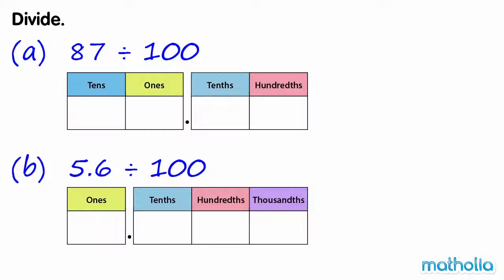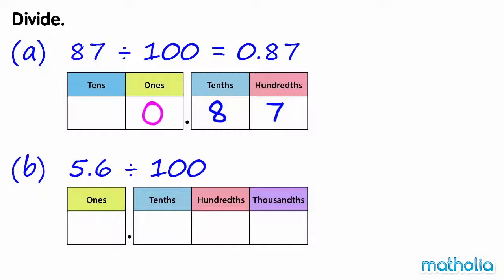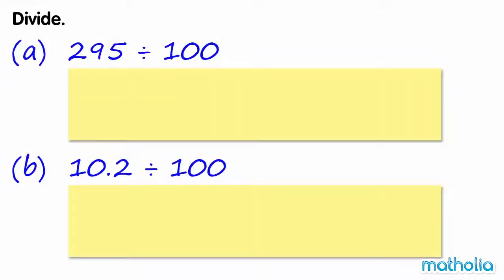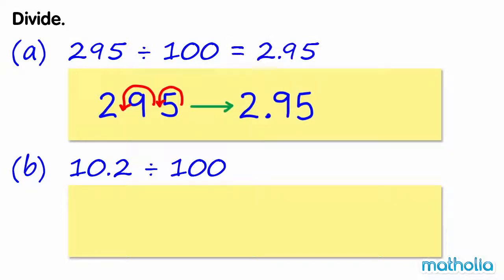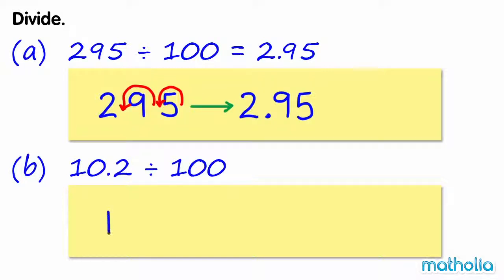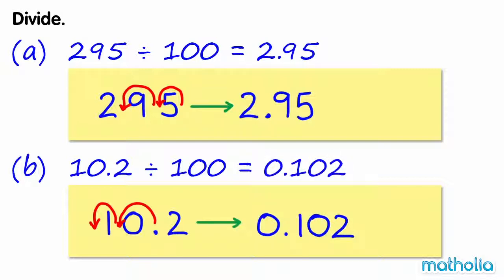Dividing Decimals by 100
Matholia educational maths video on dividing decimals by 100.

Learning Targets:
Students will understand the concepts of how to divide with decimals.
Students will know how to divide with decimals.